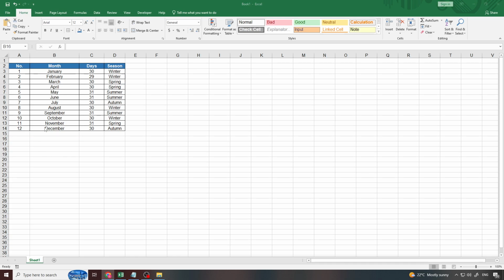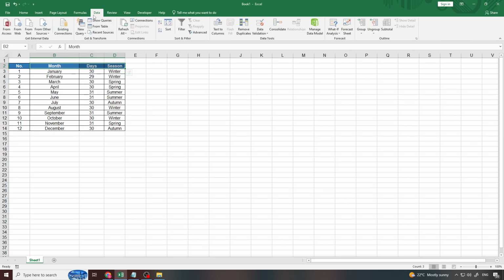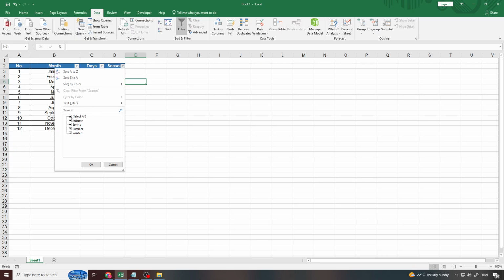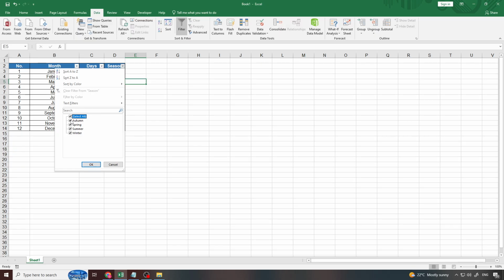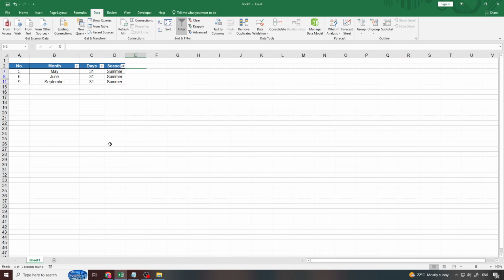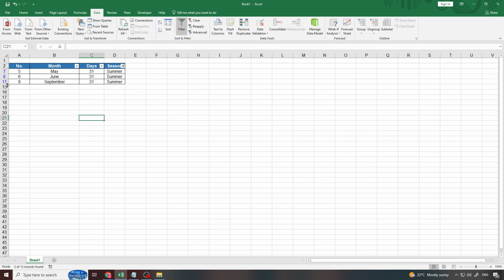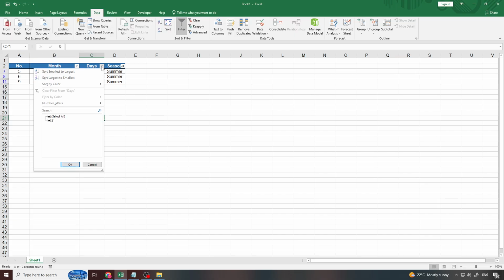How to Create Filter in Excel (Quick And Easy Guide)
Learn how to use filters in Excel to quickly organize and analyze your data. In this step-by-step tutorial, you’ll discover how to apply filters to table headers, filter data by category, and use multiple filters at the same time. This guide is perfect for beginners who want to work faster in Excel and easily focus on specific information without deleting data. Ideal for productivity, data analysis, and everyday Excel tasks.